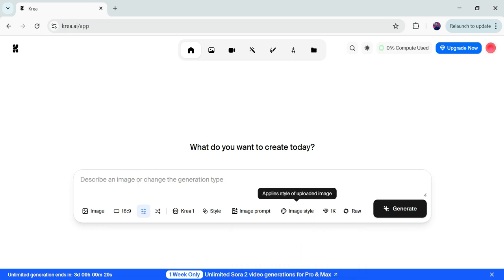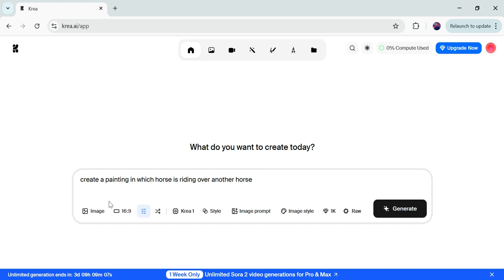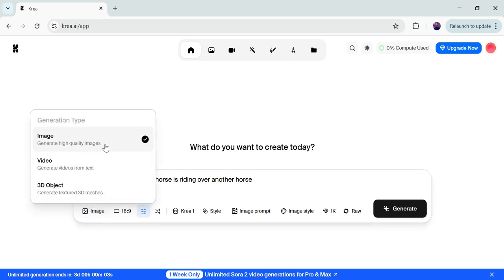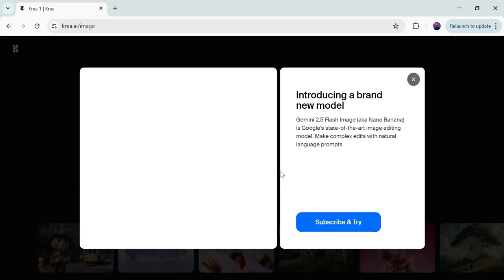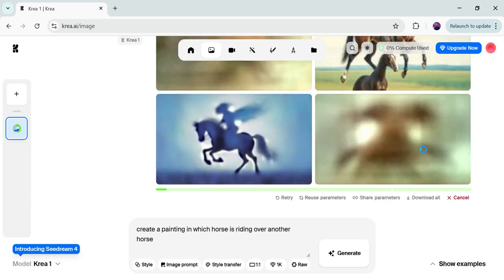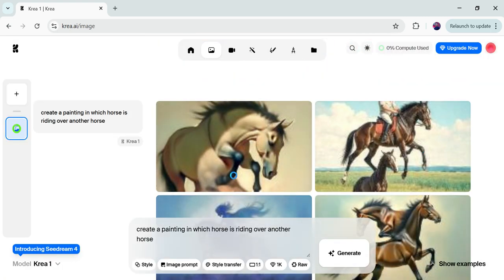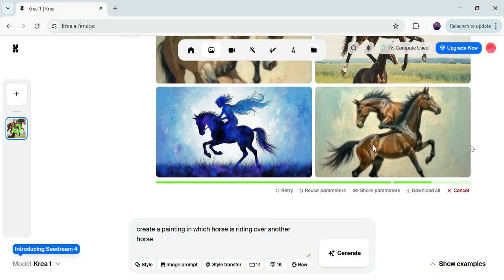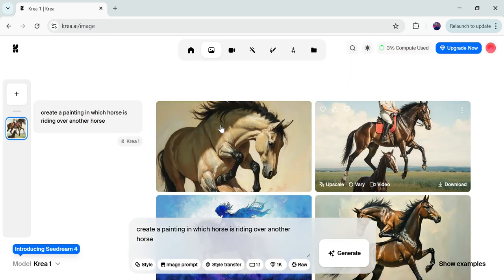Generate Stunning Concept Art with KreAI | Full AI Art Tutorial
In this tutorial, you’ll learn how to use KreAI to create beautiful concept art using text prompts.
Perfect for game designers, digital artists, and creative professionals who want to visualize ideas instantly.